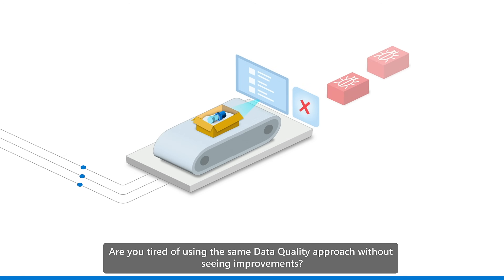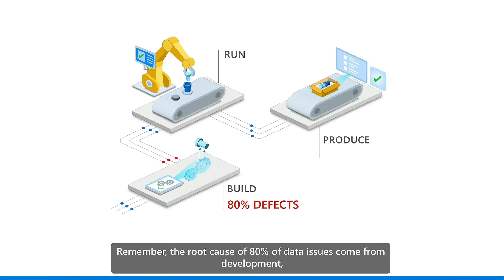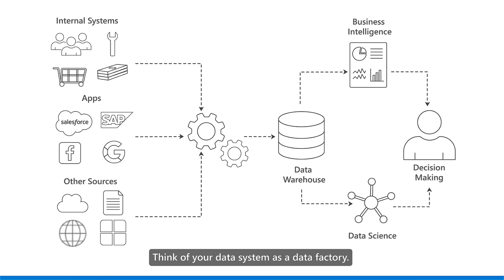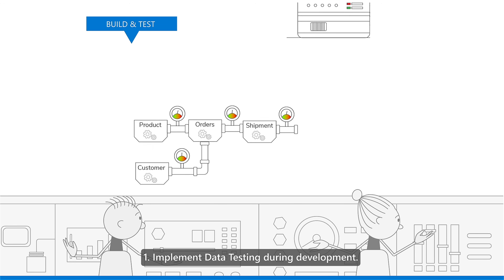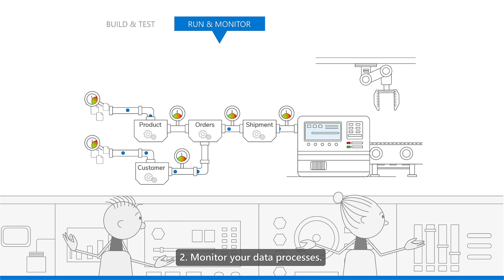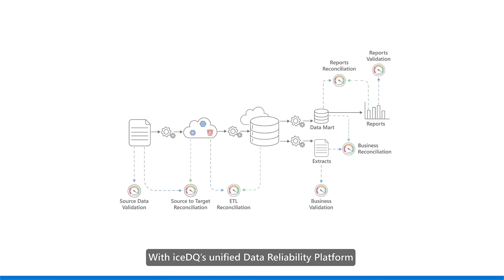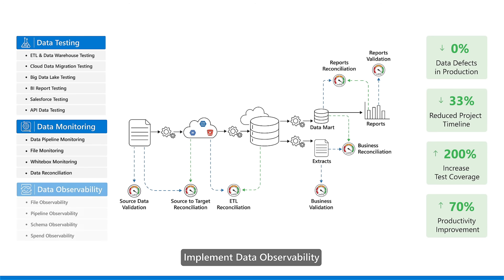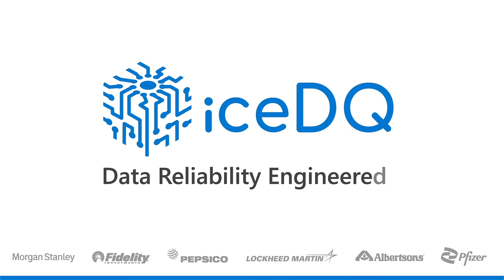iceDQ: Data Reliability Platform for Data Testing, Data Monitoring & Data Observability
iceDQ is a unified data reliability platform that helps organizations ensure the accuracy, consistency, and trustworthiness of their data through:
✅ Data Testing
✅ Data Monitoring
✅ Data Observability

Why iceDQ?
- 100% automated
- Rule-based, no-code interface
- Catches edge cases that manual or in-house methods often miss
- Scales with your data
- Stop building complex, fragile in-house testing frameworks.

Start using iceDQ, a Data Reliability Platform trusted by global enterprises in finance, healthcare, and more.

Ready for a live demo?